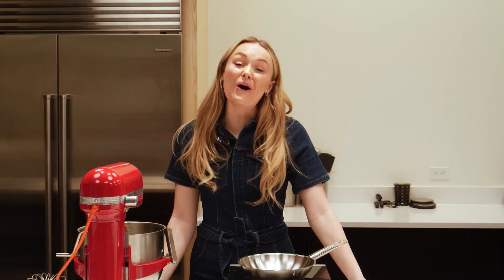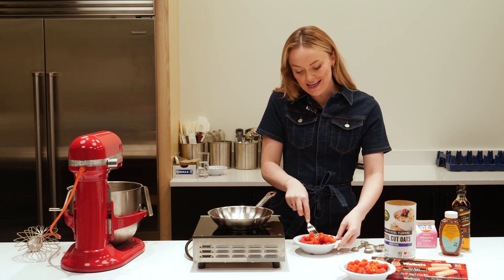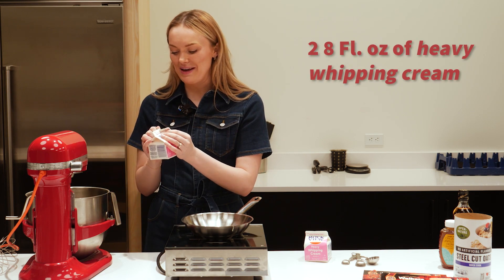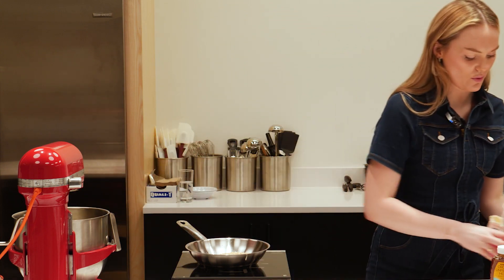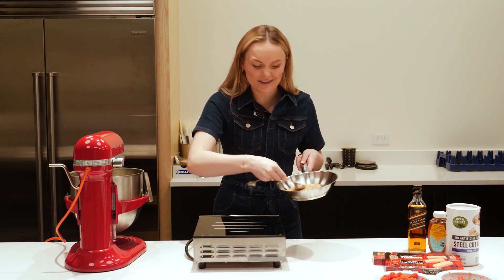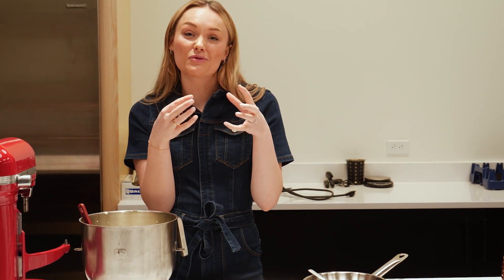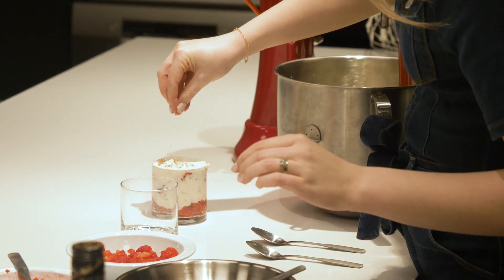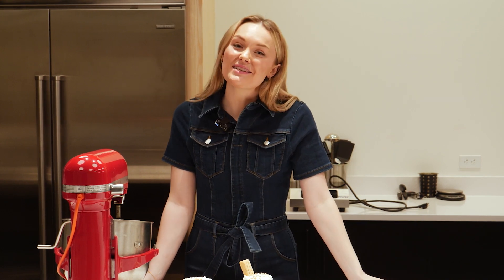Scottish Cooking with Iona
Join Iona, aka the Scottish girl in America, as she demonstrates how to make a traditional Scottish dessert called Cranachan in the food lab at The Foundry.

Filmed by Alfonso Mateo and Anderson Bean.